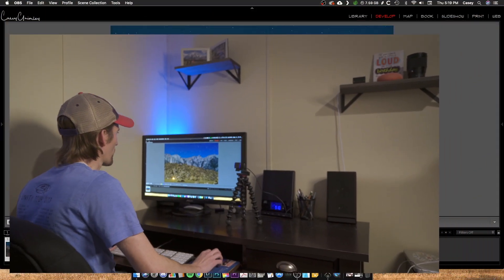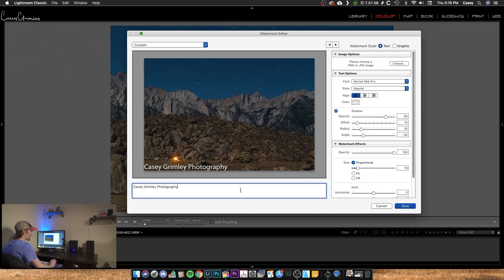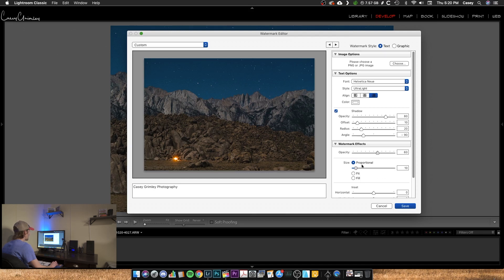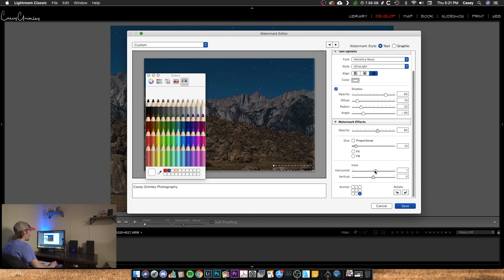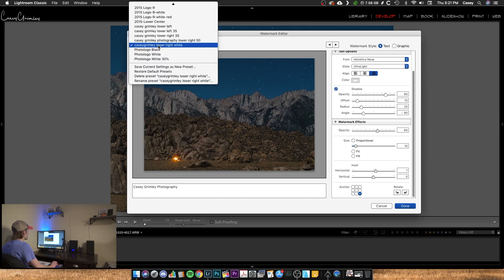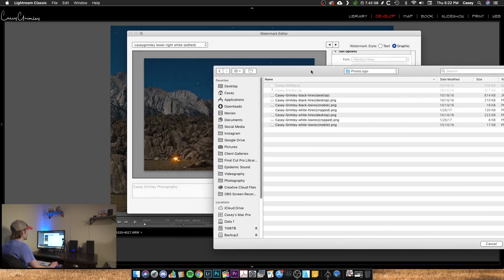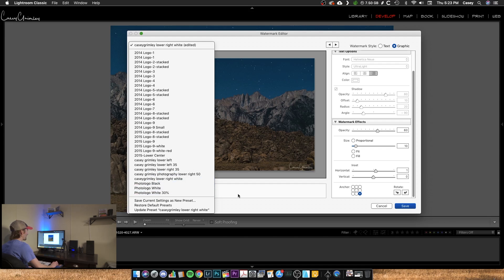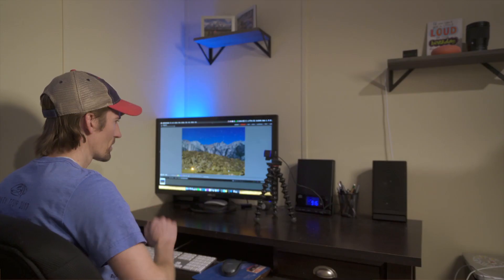How to watermark your photos in Lightroom Classic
In this video we walk through how to create a watermark in Lightroom Classic for when you export photos. You can create a watermark using text OR using a .png image file.

I wanted to make this series to help out those just beginning their photography journey and using Lightroom to edit their photos.
These videos are meant to be short and straight to the point.

My 2019 Photography Kit:
Main Camera
Go to lens (16-35 f/2.8 GM)
Portrait lens (85 f/1.8)
Telephoto lens (70-200 f/4)
My speedlights
My strobe
My wireless trigger for Sony
Favorite wide angle APS-C lens for Sony E
Favorite normal zoom for Sony FE

My Computer Setup:
2010 Mac Pro 2x2.4 Quad Core
SSD Main
SSD Scratch
HDD for storage
Graphics Card
External Drive for backup

My Backpacking Setup:
Water Filtration
Sleeping Pad